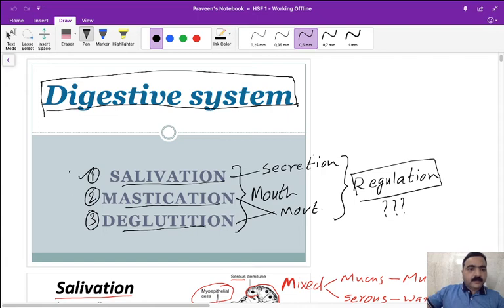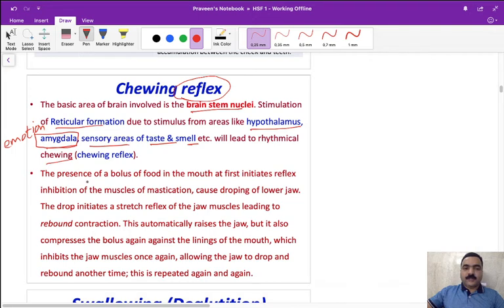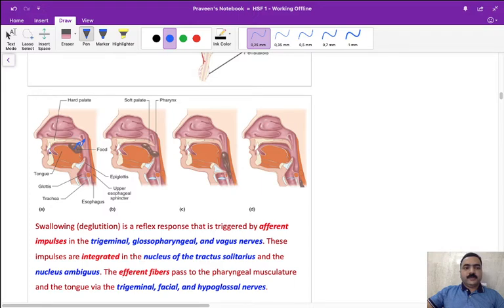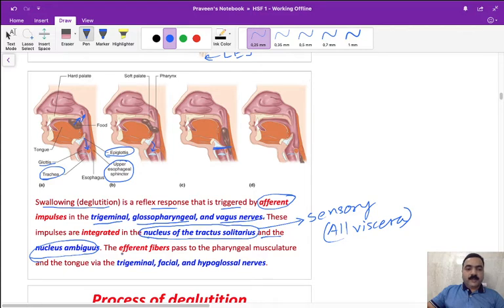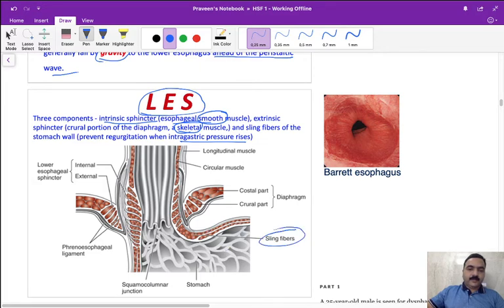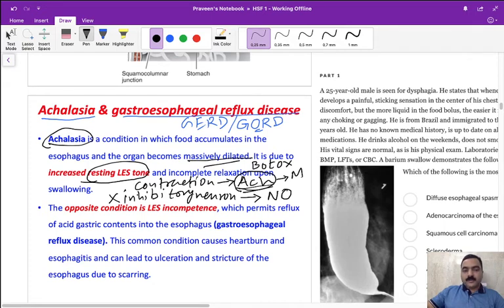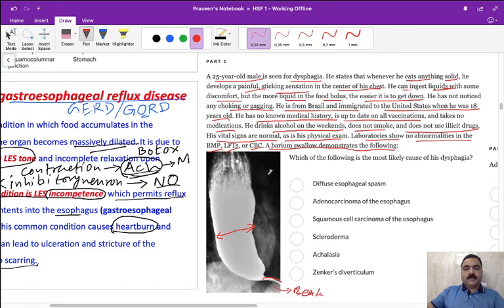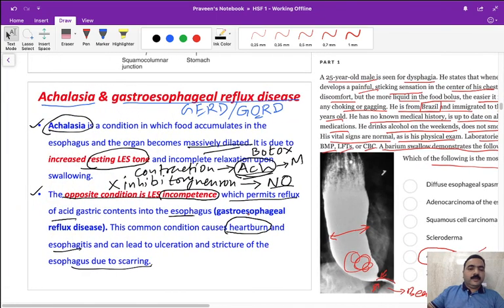Digestive system Deglutition GIT 2 by Dr Praveen, Curacao